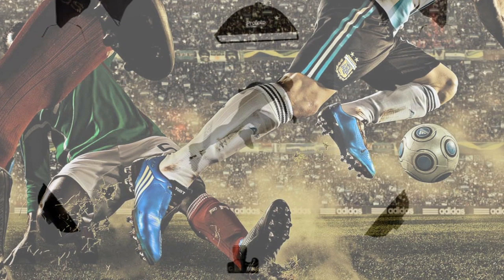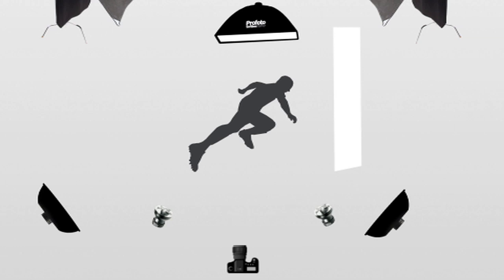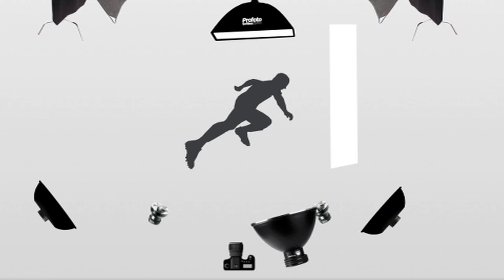MASTER SERIES: Gary Land Diagrams Lighting for Adidas and Lionel Messi Campaign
The Adidas F50 campaign, featuring soccer superstar Lionel Messi, was no doubt exciting yet proved to be a bit of a challenge to shoot as Gary had to recreate a stadium within a studio.

Watch the video to find out how he got the job done. Hint: it includes a body double, a trip to Marseille and a very unique lighting situation."